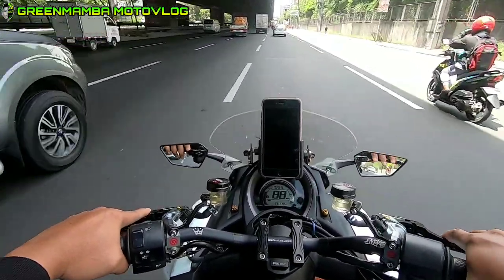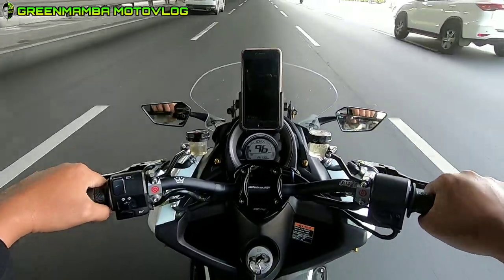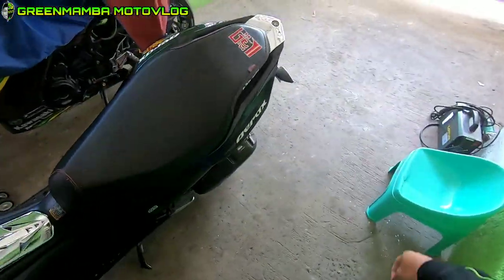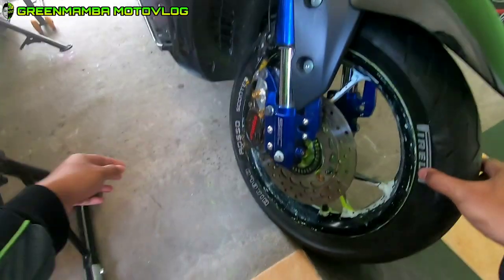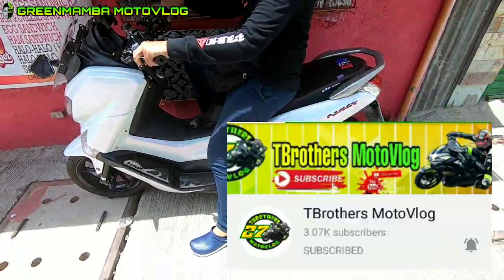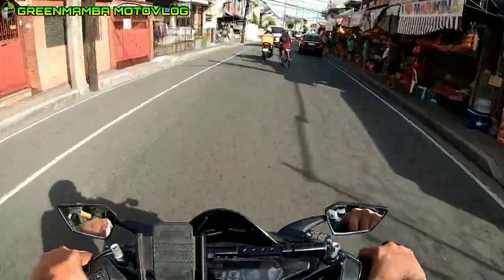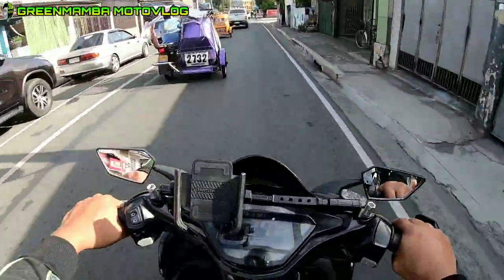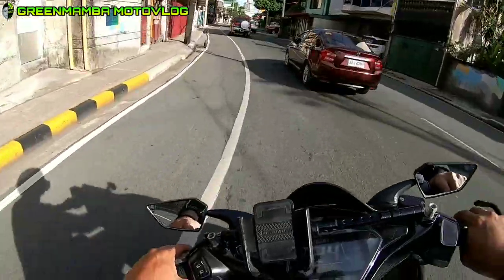AEROX INVERTED FRONT SHOCK WALANG SPRING | PANGGILID SET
So wazzup sa mga kagreenmamba ko dyan. Eto update sa aerox natin matapos maputulan ng tpost last video ko guys so yun pinarevalve nagin para mas maganda at tumulin aerox natin.

Sa mga bagong nanunuod satin syempre kung di ka pa nakasubscribe wag mo kalimutan magsubscribe.

At sa mga solid kagreenmamba ko dyan syempre support motovlogger and pasyal kayo guys sa channel ng A's TV kung gusto nyo makakuha tips pano magedit ng mga cinematic and makapagtour habang nasa bahay.